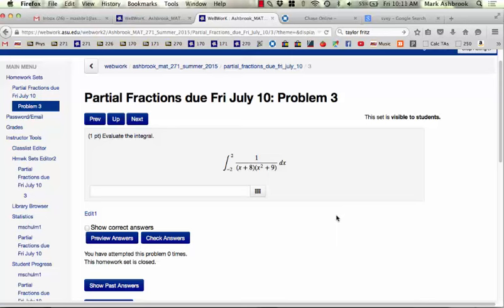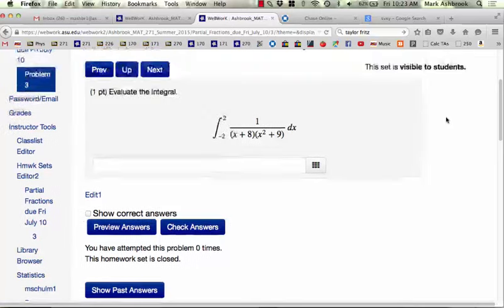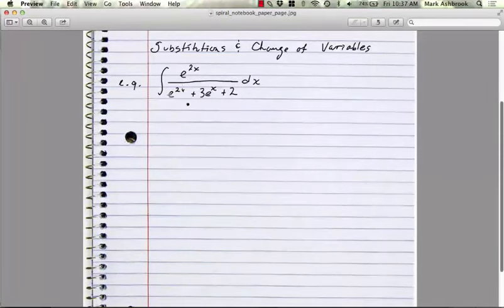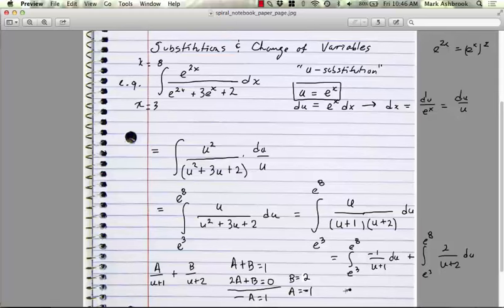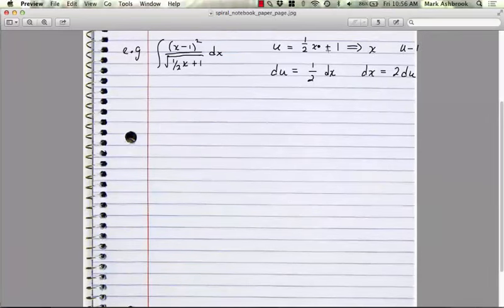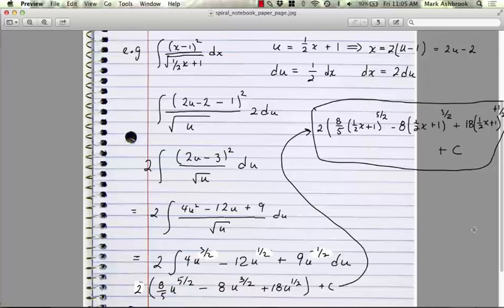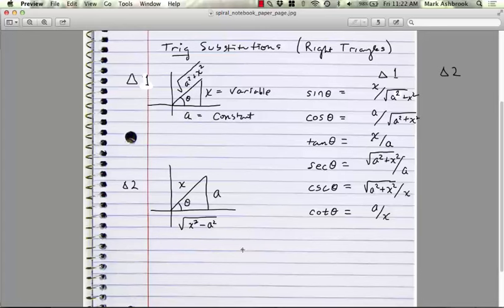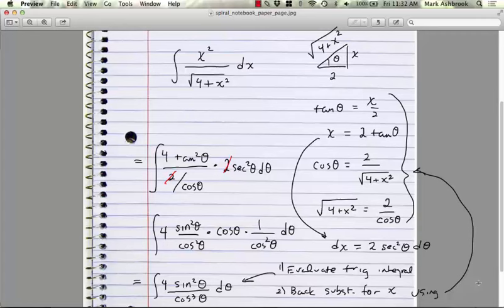MAT 271 Fri Jul 10: Partial Fractions, Substitution